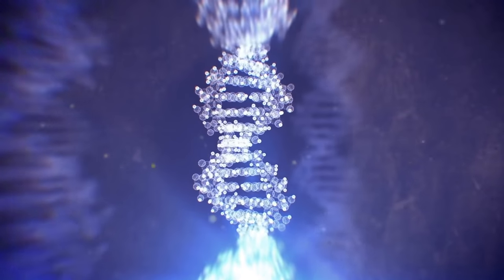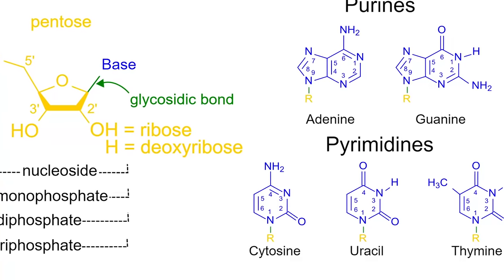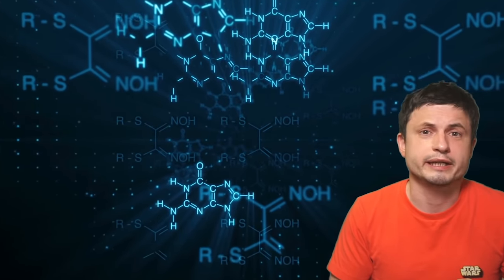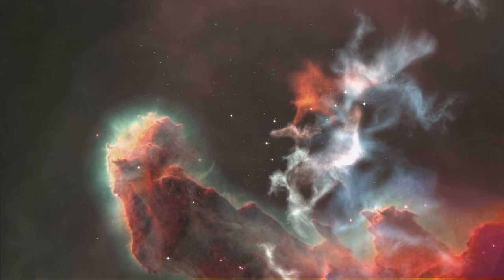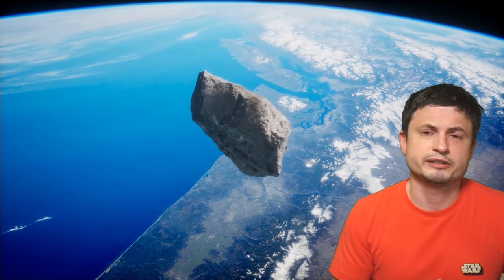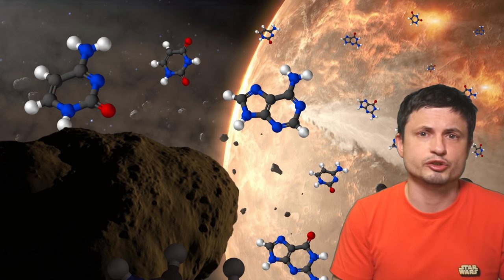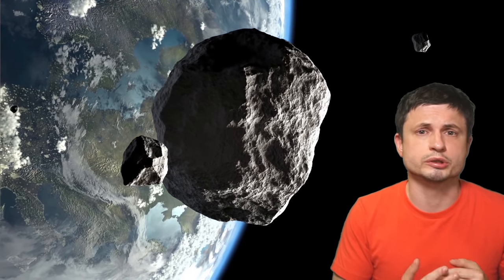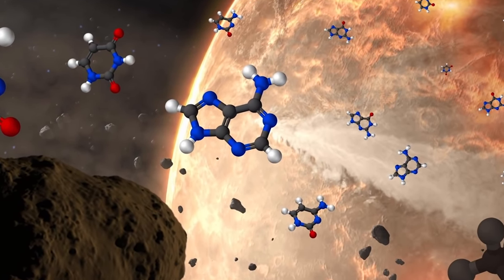All 5 Building Blocks of DNA/RNA Have Now Been Found in Meteorites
Hello and welcome! My name is Anton and in this video, we will talk about meteorites and RNA/DNA

Images/Videos:
 NASA Goddard/CI Lab/Dan Gallagher ­